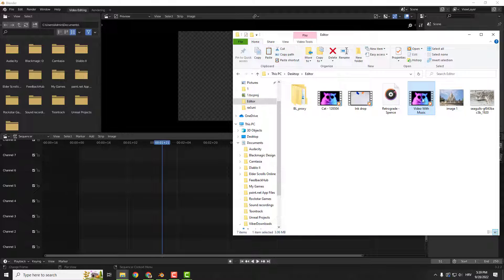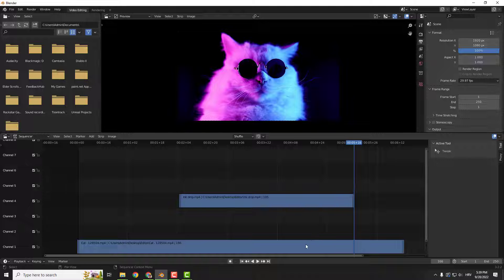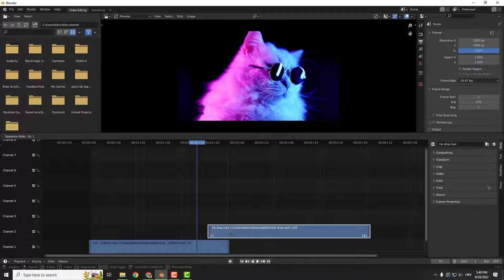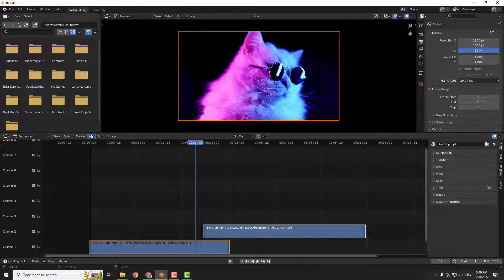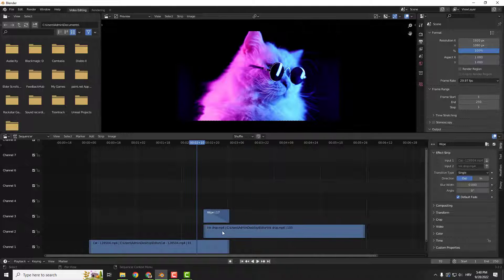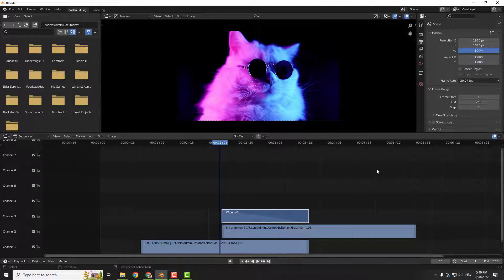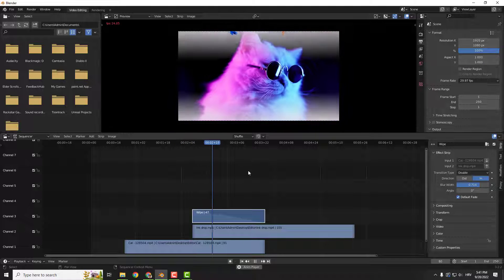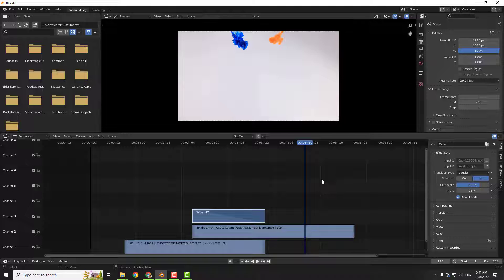Blender Tutorial: How to Add Transition in Blender Video Editor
Learn here How to Add Transition in Blender Video Editor